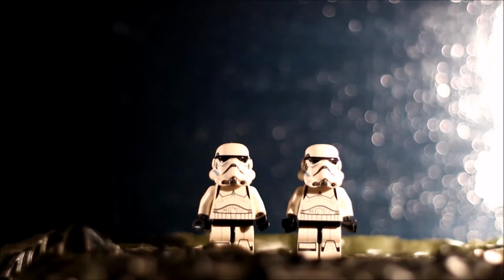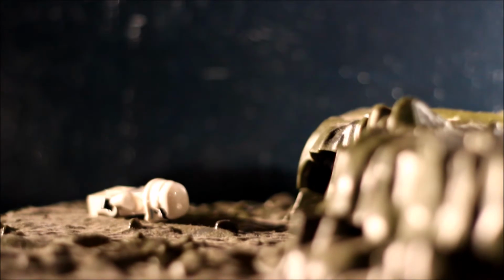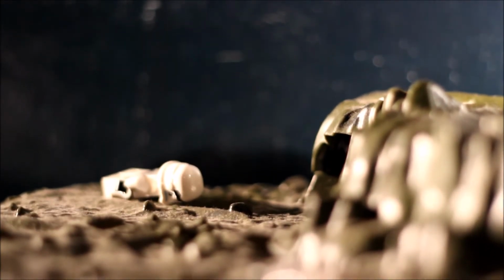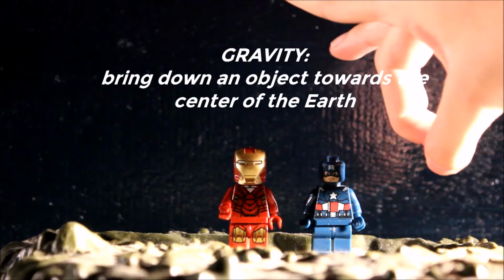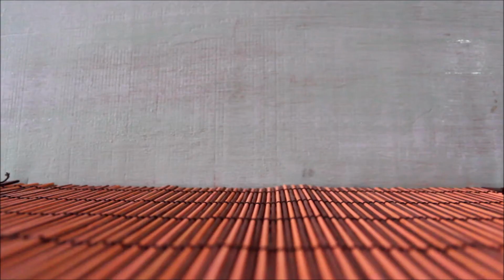Physics Newton's Law of Motion Video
This is a video about the 3 laws of motion for Physics Class.
- Made by Gezha, Nadia, Patricia, Valenz